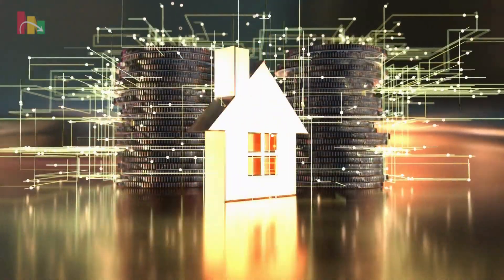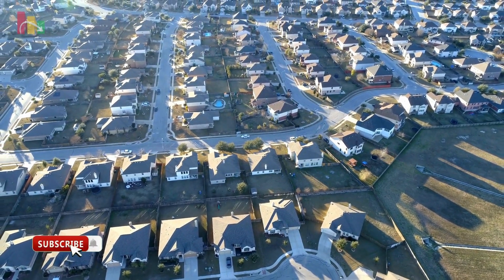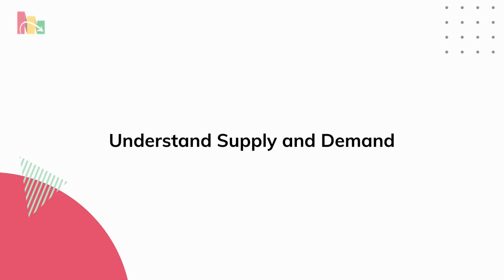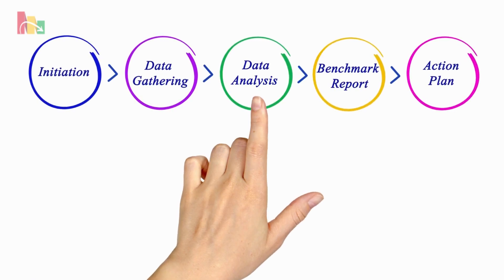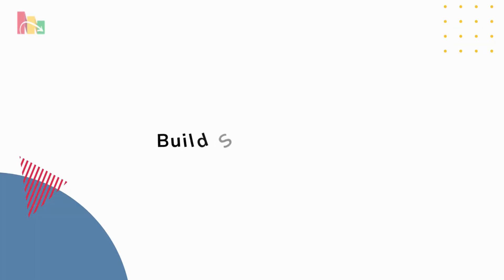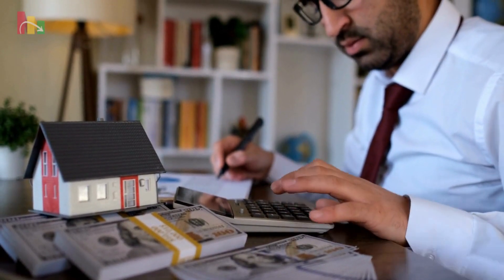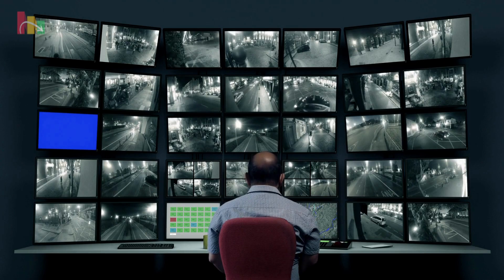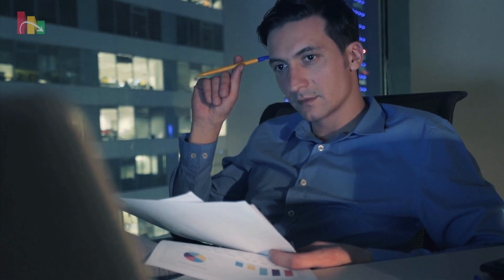Smart Investing - 7 Powerful Real Estate Resources and Tools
Learn where your money goes. Download Insurdinary Budgeting App Now!

Welcome to the Ultimate Real Estate Investing Guide, where we reveal the secrets to skyrocketing your real estate profits and building a solid property empire! In this power-packed video, we dive deep into the world of house flipping, rental property management, and wealth-building strategies that even the pros don't want you to know.

Join us as we uncover:

Top insider tips to maximize your returns on every flip
Game-changing techniques to boost your rental property cash flow
Proven strategies to grow your real estate empire like a seasoned investor
Little-known secrets to multiplying your wealth in the property market
Whether you're a beginner or an experienced investor, this video is designed to equip you with the knowledge and tools you need to succeed in the world of real estate investing. Don't miss this opportunity to take your property investment game to the next level and unlock the true potential of your financial future.

Make sure to hit the 'Like' button, share this video with fellow investors, and subscribe to our channel for more exclusive content on maximizing your wealth through smart real estate investing. Let's build your empire together!